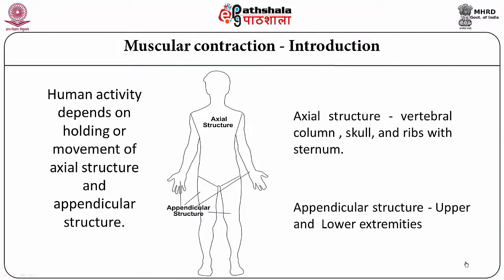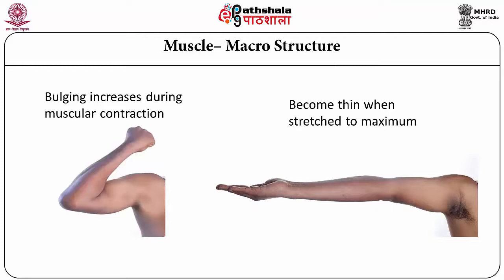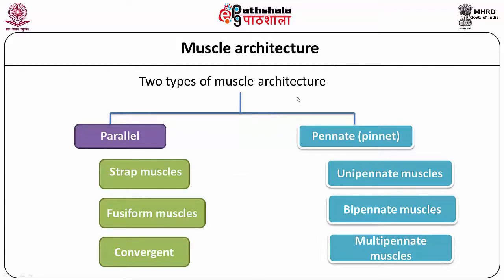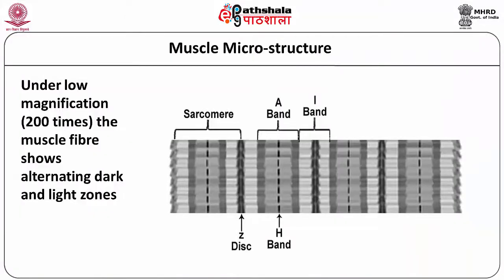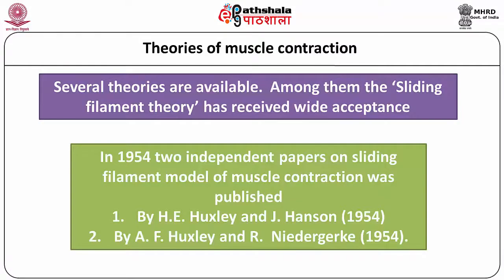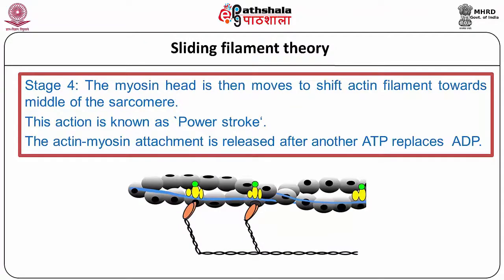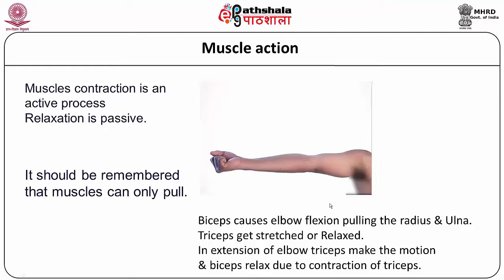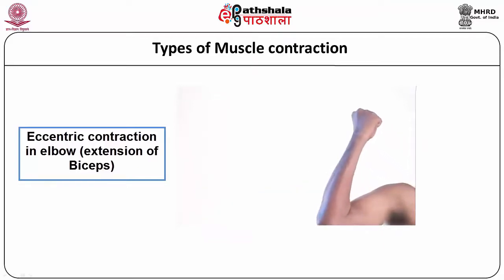CH05 M2 1 Mechanism of Muscular contraction V4